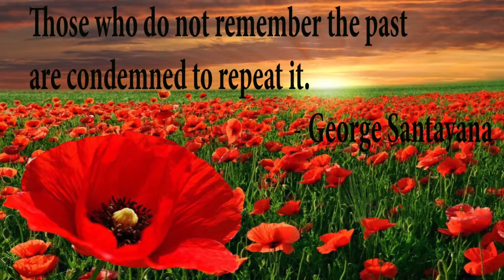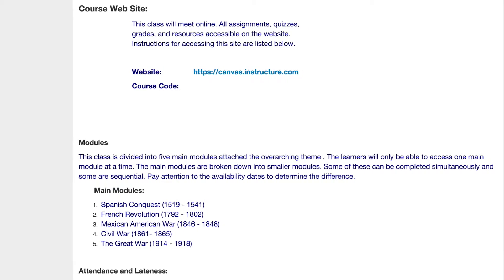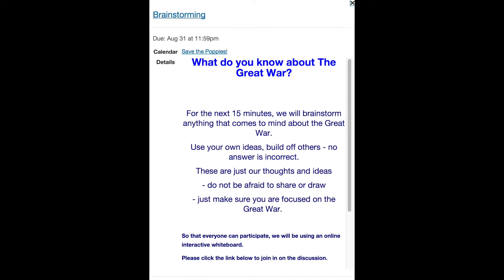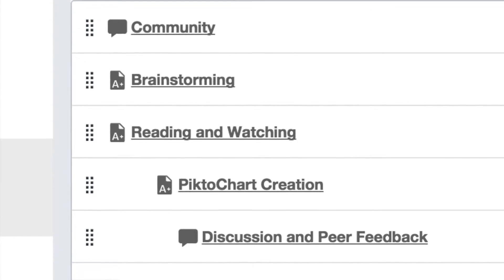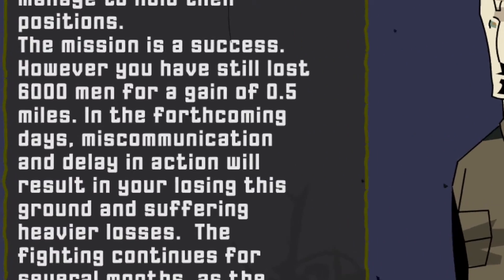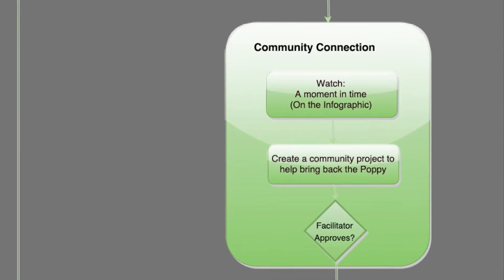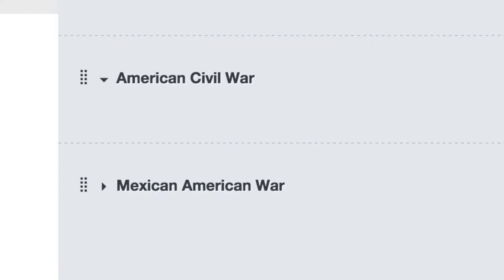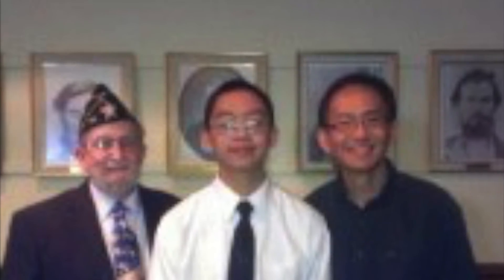Final Video_PerkinsKari_10.2-3.2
This video is about PerkinsKari_10.2-3.2a